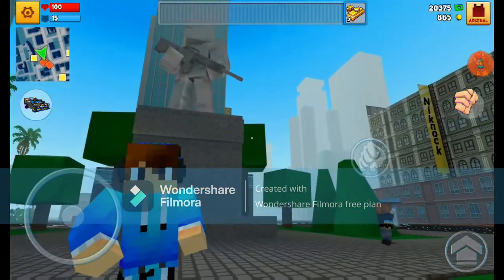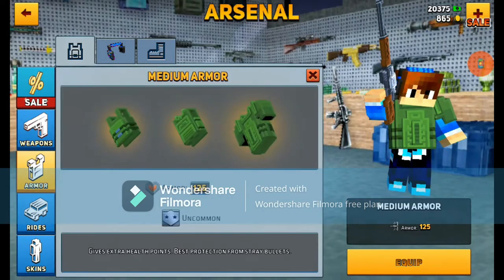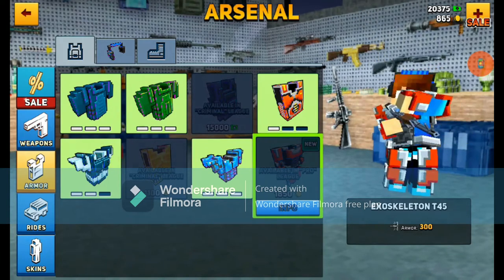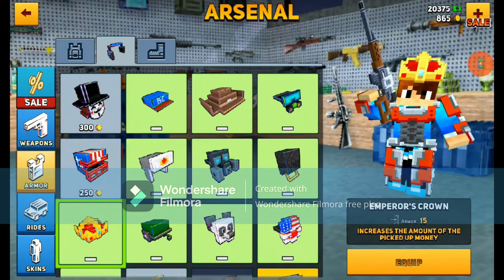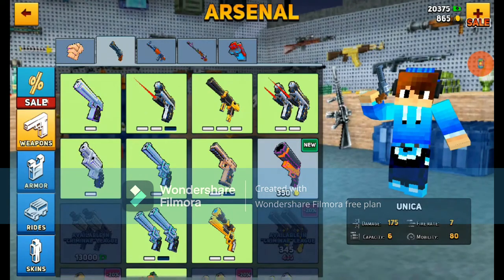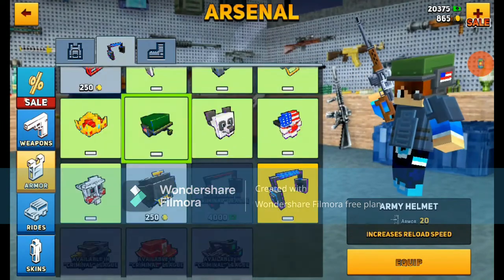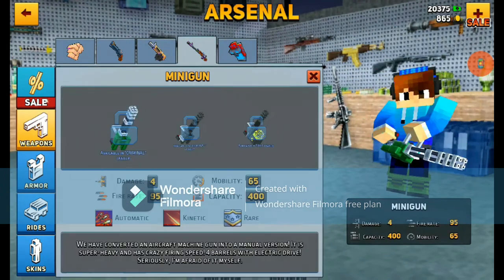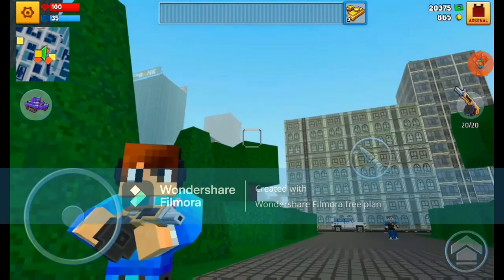Guide to Armor in Block City Wars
I see a lot of mistakes and people wasting money on things that don't help them as much as I'm sure they're hoping, even on higher leagues, so here yall go